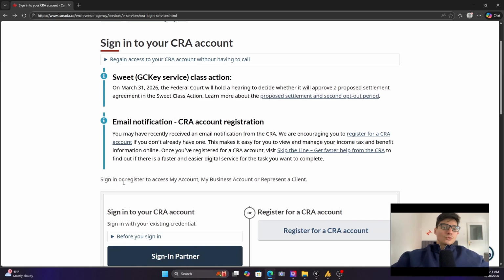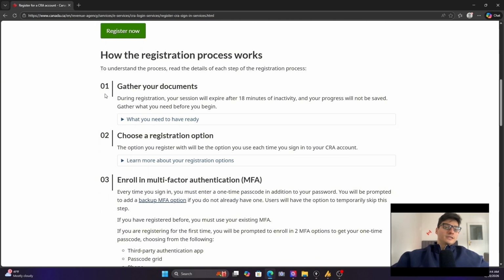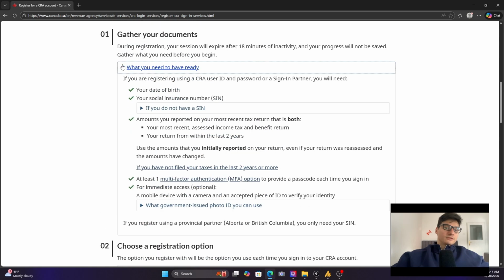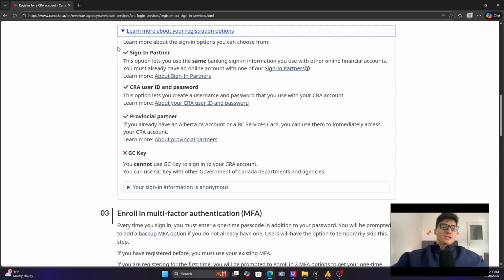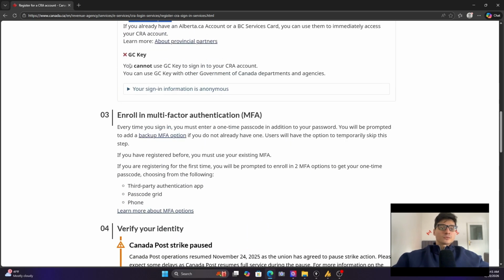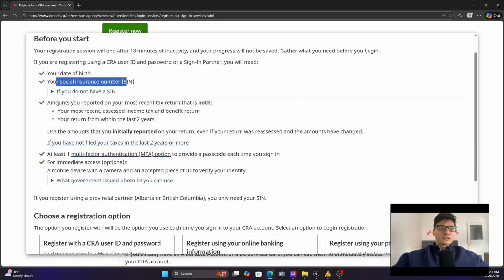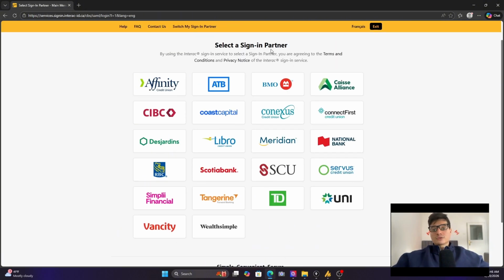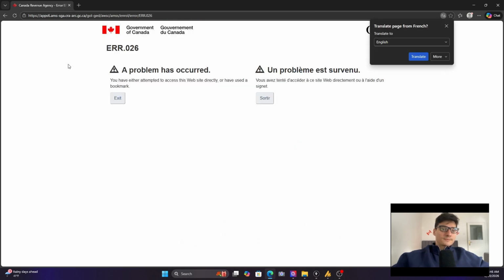How to Create CRA My Account (Canada) — Fast Setup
Create CRA My Account (Canada) — Step-by-Step

In this video, I’ll show you how to create and register for CRA My Account so you can receive CRA mail online, view your Notice of Assessment/Reassessment, check your TFSA/RRSP contribution room, and make amendments online.

⏱️ Timestamps
0:00 What CRA My Account lets you do (NOA/benefits/TFSA-RRSP/amendments)
0:28 Where to go on the CRA site + sign-in options overview
0:47 What you need before you register (SIN, DOB, recent tax return/NOA lines)
1:30 Registration methods explained (CRA user ID, Sign-In Partner, Provincial partner)
1:50 Most common method + why (CRA user ID / Sign-In Partner)
2:05 Multi-factor authentication + identity verification
2:35 Sign-In Partner walkthrough (bank list + logging in)
2:54 CRA User ID option (create username/password)
3:22 Final tips (timeouts, gather documents first) + wrap-up

What you’ll need before you start:
• SIN
• Your most recent tax return or Notice of Assessment (within the last 2 years) for verification lines

Need help with bookkeeping, filing, or organizing your business finances?
I offer a free consultation for new business owners and startups.